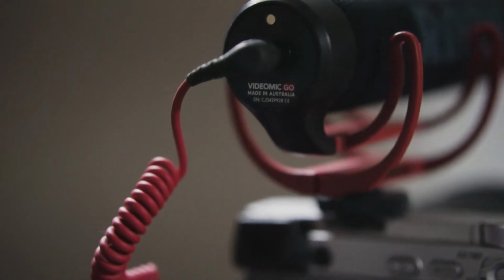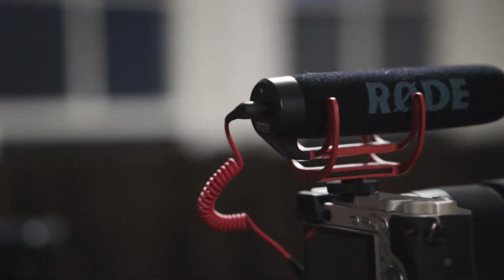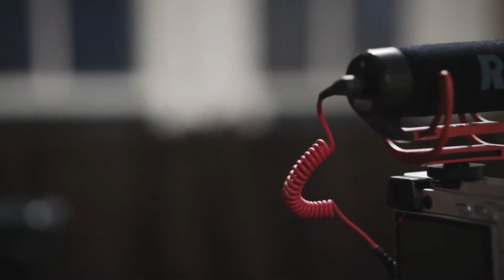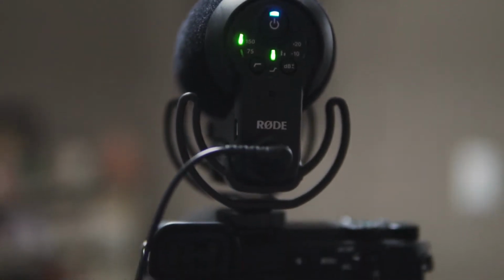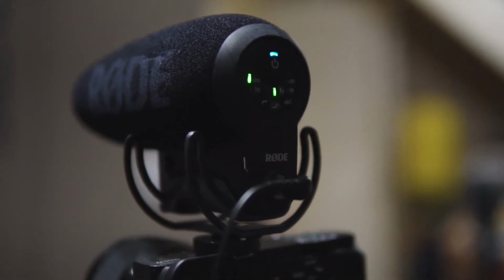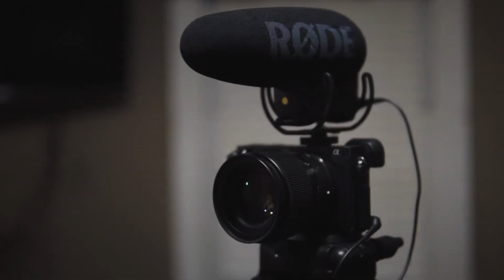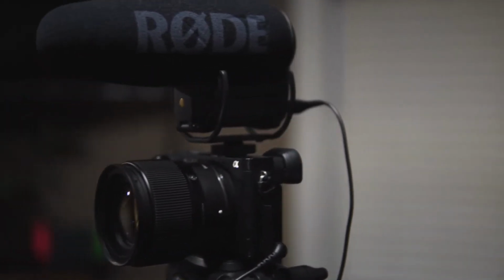RODE Videomic Pro Plus vs Videomic Go | Pro Plus Review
Decided to upgrade from the Videomic Go to the Videomic Pro Plus shotgun microphone and put together this video to demonstrate the difference in audio quality. Both microphones were set to normal input gain, and then adjusted my cameras' input gain to bring the peak audio down to around -6dB. For the comparison clips, no post-audio editing was performed - this was how they sounded out of the mics. The only thing I did in post was bring the audio levels up to around -3dB. The Videomic Pro Plus did have the High-Pass Filter turned on as well as the High-Frequency Boost.

Actual Go vs Pro Plus audio comparison starts at 2min40sec.

 TT Productions GEAR:

Lens: Sigma 56mm f/1.4 DC DN

Main Camera: Sony a6500 (camera body only)

2nd Lens: Sigma 30mm F1.4 DC DN

2nd Camera: Sony a6300 (camera body only)